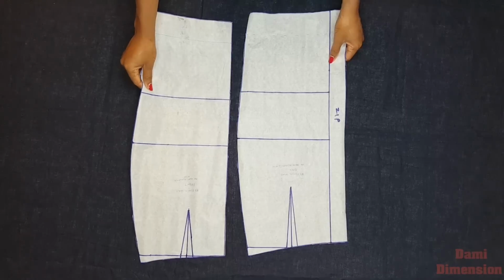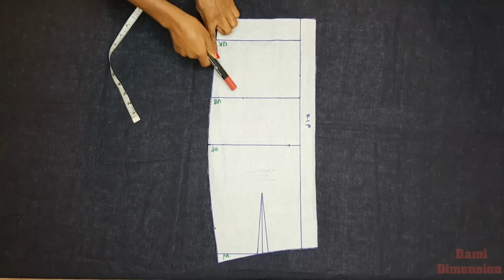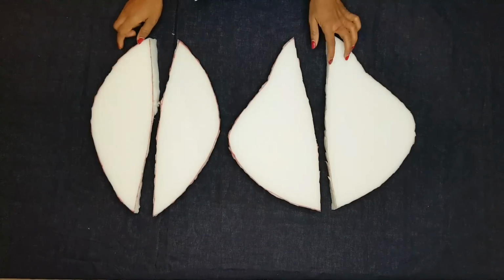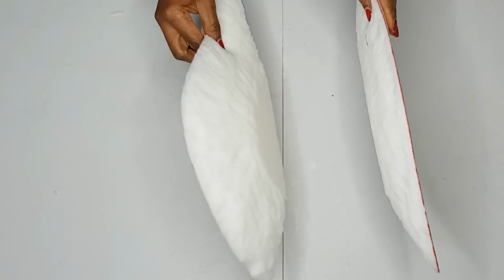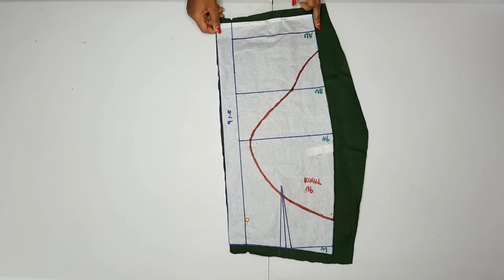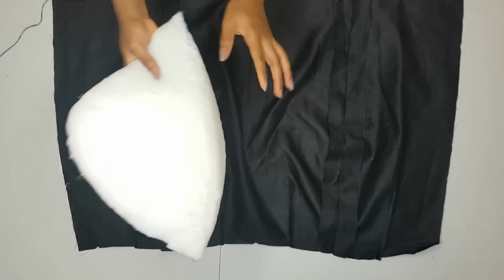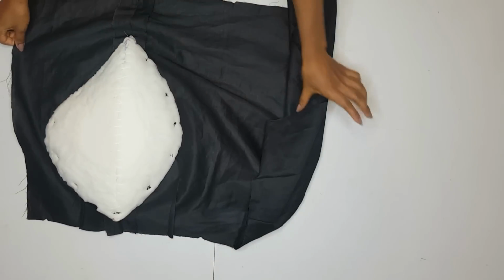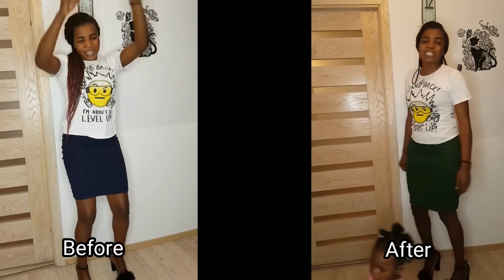How To Make HIP AND BUTT PAD For Dresses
Step-by-step video on how to make hip and butt padding for dress. The video is very well explained from start to finish.